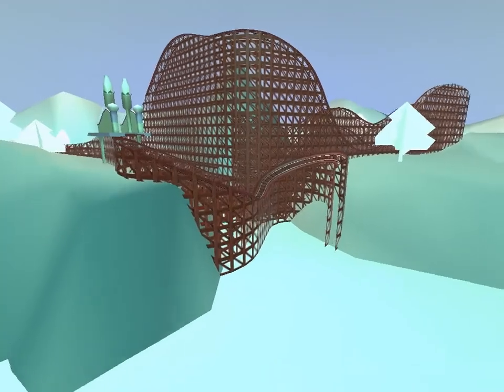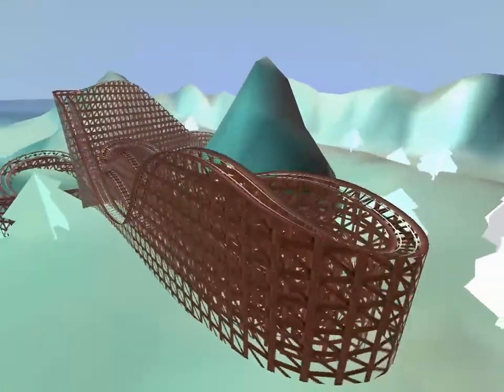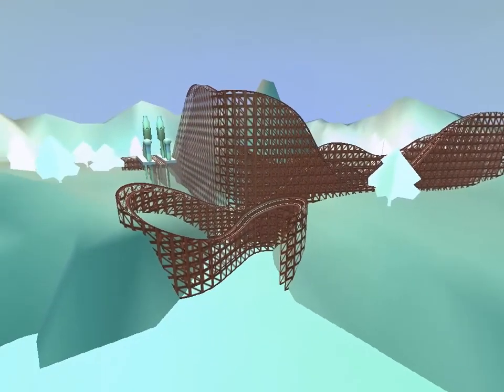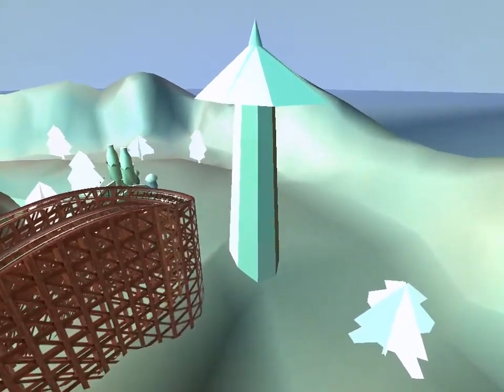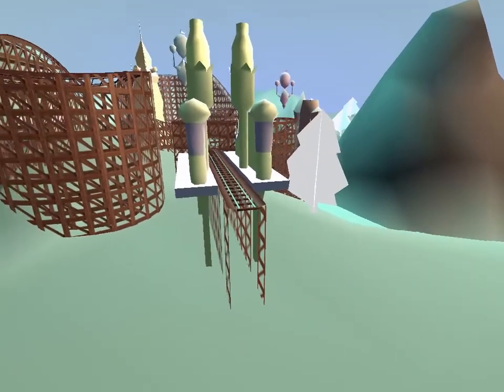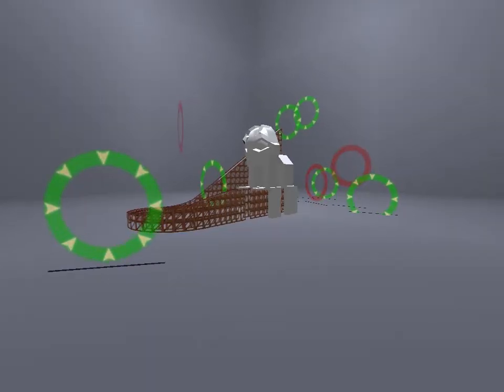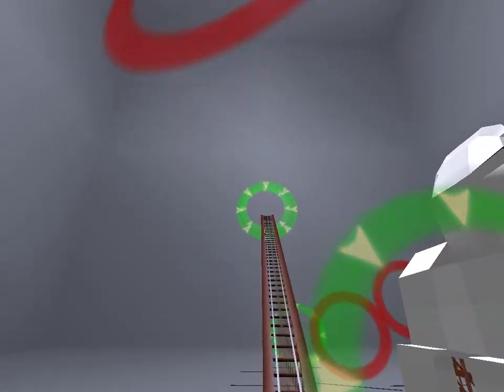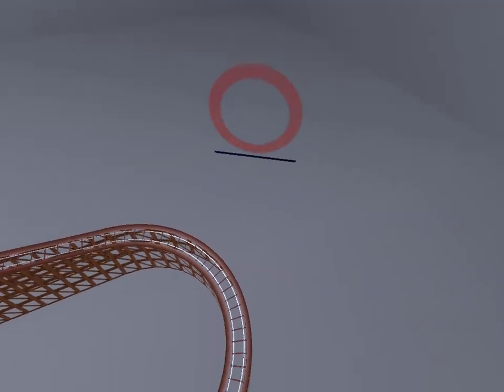Ultimate Ride (Coaster Deluxe): Imagineer Mode: Wooden Start-Ups (Textureless, Unfinished)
Mission 1: Full Circle
Mission 2: Applied Force
Mission 3: Crystal Adventure
Mission 4: Journey to the Center
Mission 5: Grid Gravity
Mission 6: Highland Explorer
Mission 7: The Final Frontier
Mission 8: Firewood Chasm

General description: Before the start of each mission, you are greeted by a fly-by of the environment, as well as the coaster itself, completed, or not. In addition to that, you are then told what to accomplish for the coaster, all voiced by Jennifer Hale. On Windows XP or lower, her voice clips play just fine. However, with Windows 7 or above, while the camera pans just fine, there are many quirks with her voice clips, which may either;
*Start the dialogue halfway.
*Start at the beginning but is interrupted or suddenly stops.
*Starts and ends fine, but audio sounds kinda choppy.
*Or not start the dialogue, at all (silence).
Given that this is an older game, this may be bound to happen, despite the game working nicely on Windows 7 or above, albeit with some quirks regarding save locations. The only workaround was to film the fly-bys, then access Jennifer's dialogue with each and every mission, all of which sound fine, free from any choppy quality. Afterwards, came the editing, well worth the effort I will say. As an added bonus, I hit "Start Over" without saving over my progress, and recorded the Start-Ups again, but with Texture Builder turned off and the track unfinished, or needs the objectives completed.